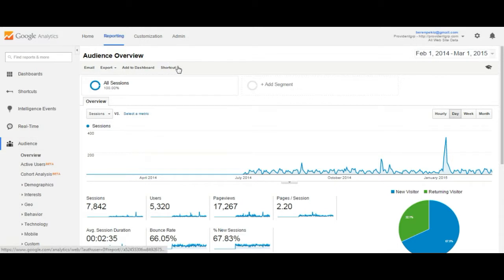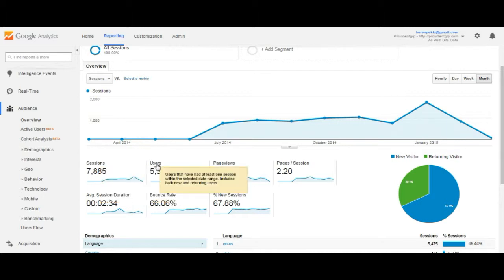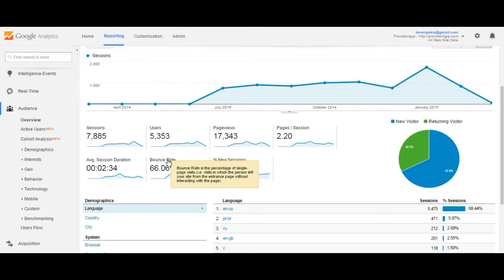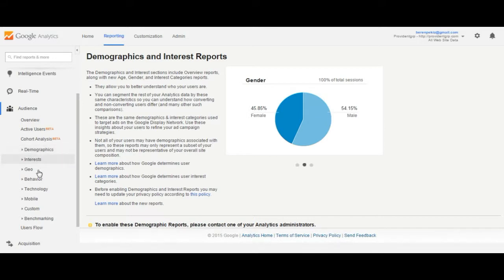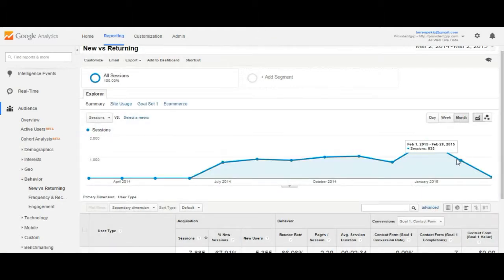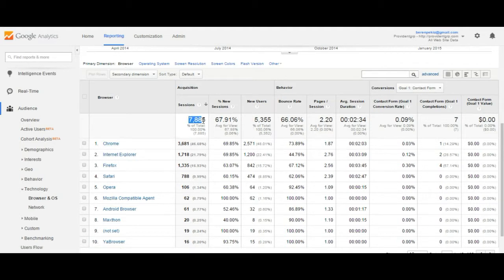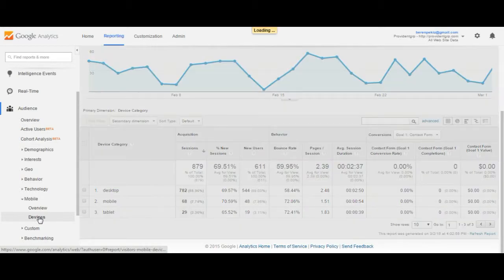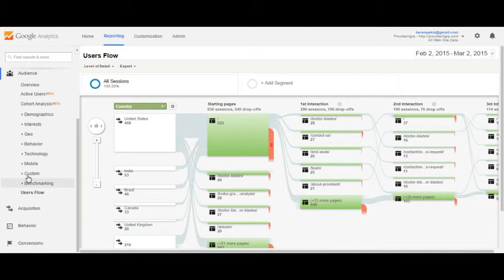Google Analytics Training | Audience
ATAK Interactive offers Google Analytics Training |This video is on the topic of Google Analytics Training | Audience